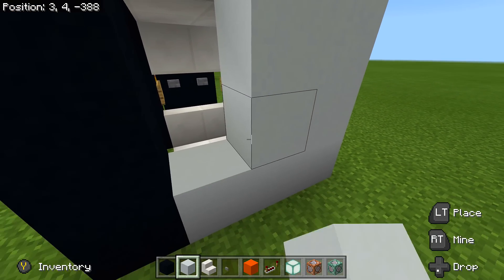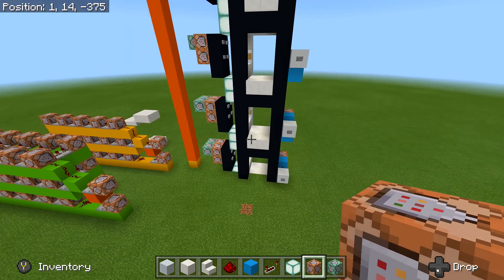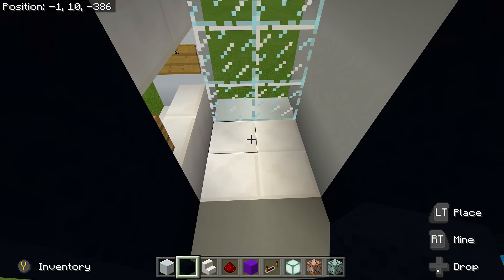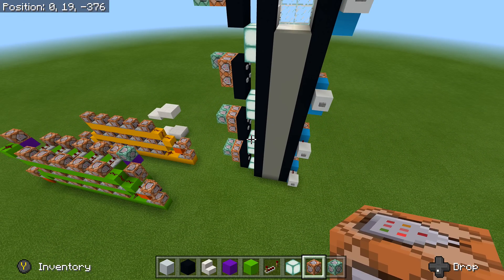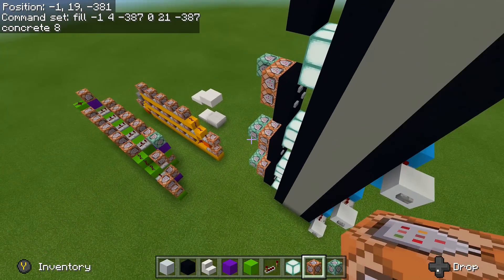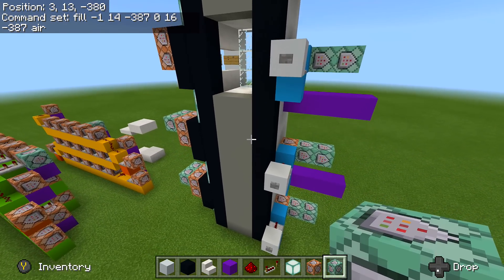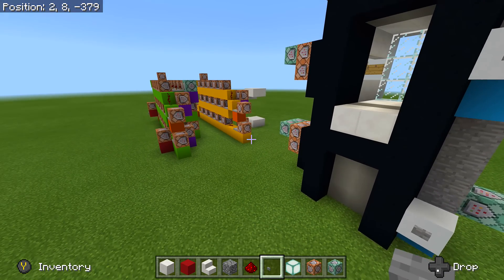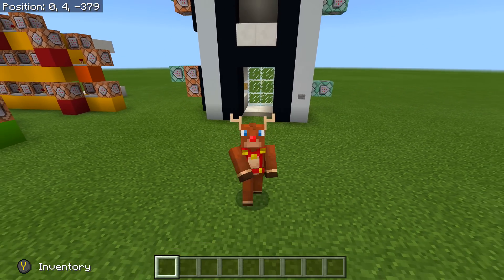How To Make a MULTI Floor Elevator in Minecraft Part 3 (Command Block)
Part 3. of my Command Block Elevator! Works on (PE, Windows 10, Better Together Xbox one, PC with command changes)